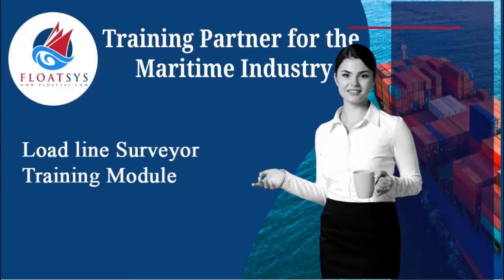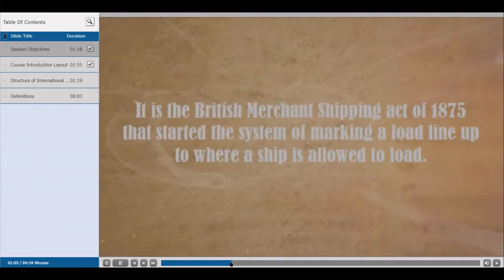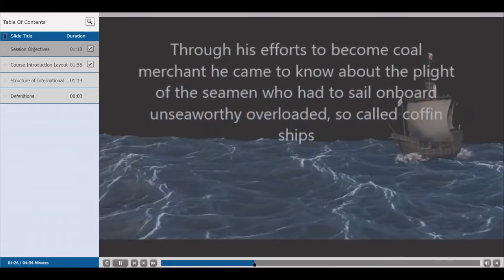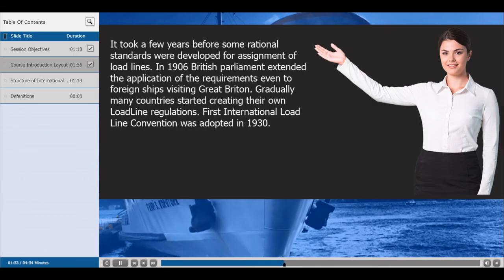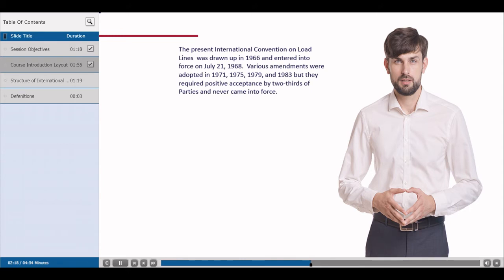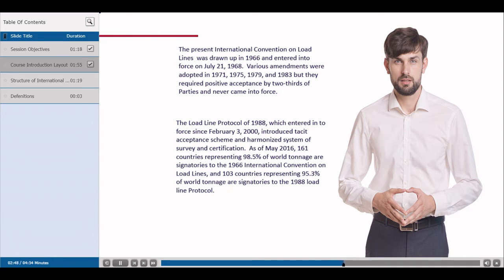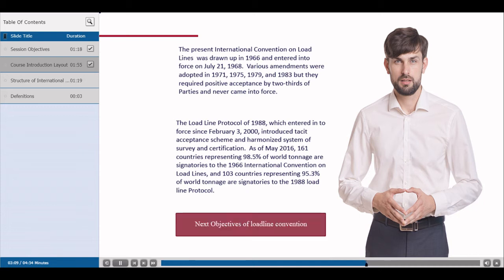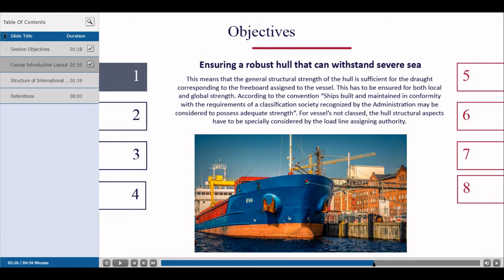Load line surveyor training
This course is intended to provide you overview about Load Line Surveys. By the end, you should have a better idea how wide the scope of the role is in the Load Line Surveys and the variety of tasks that you as a qualified surveyor may be asked to perform.